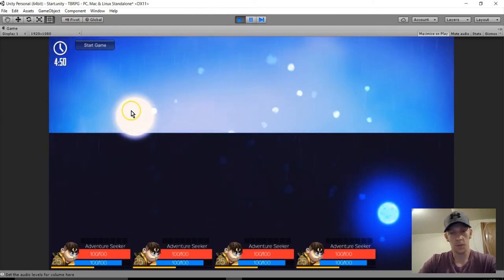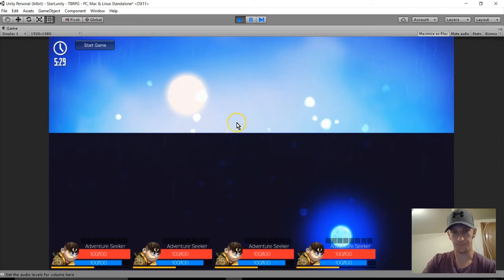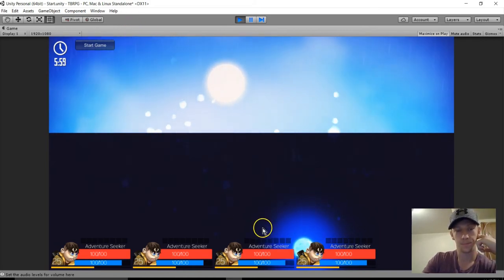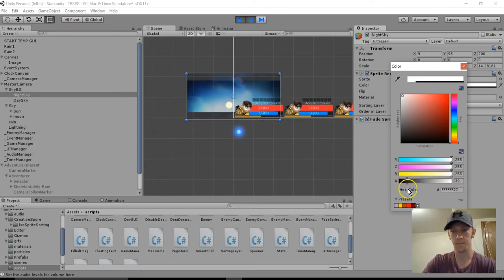Twist of Destiny Dev Vlog 1 | Unity Day and Night Cycle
In this episode we speak about our day and night system which will apply everywhere in the world, both towns, maps and dungeons.